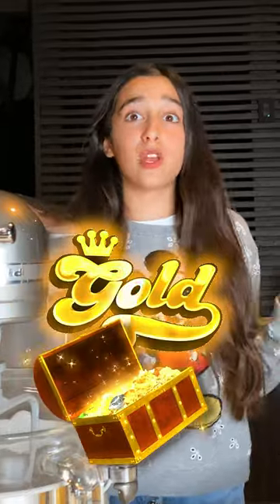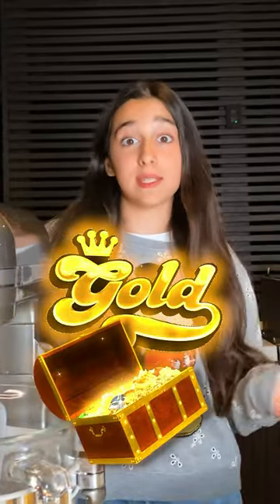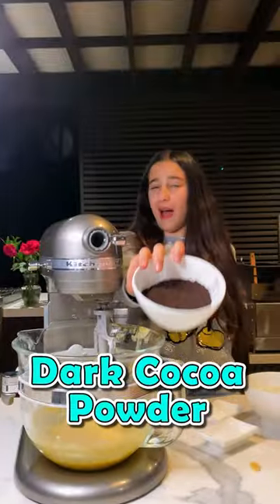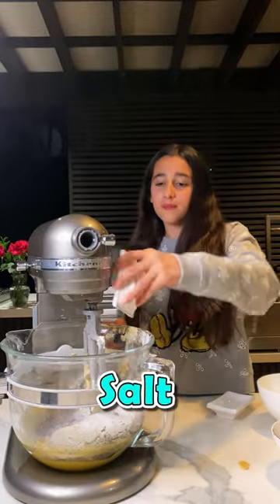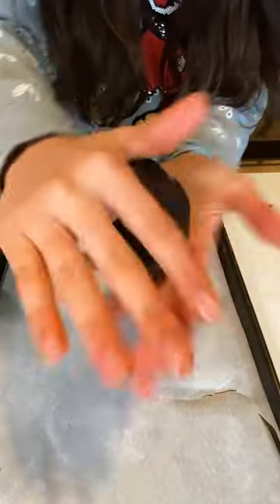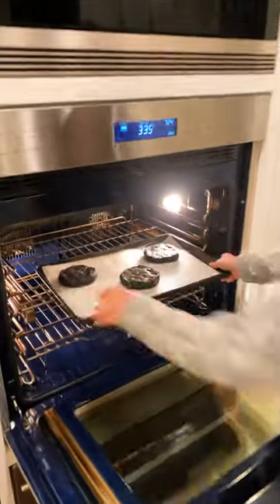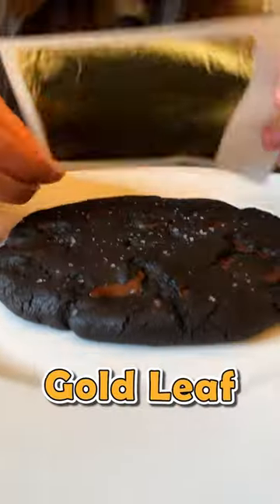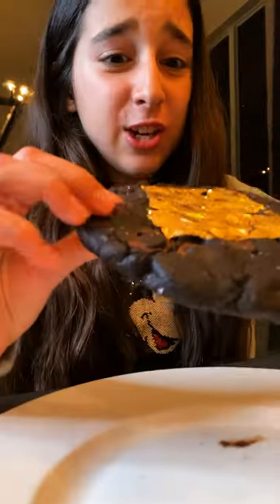Evelyn makes chocolate chip cookies and wraps it in gold leaf.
Watch as Evelyn takes chocolate chip cookies to the next level by wrapping them in luxurious gold leaf. You won't believe the surprise ingredient in these decadent treats!